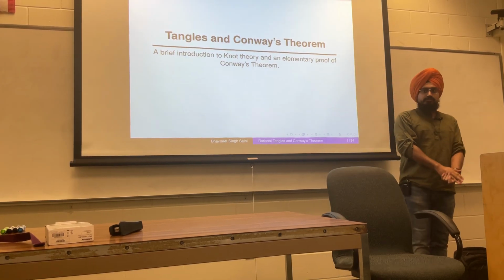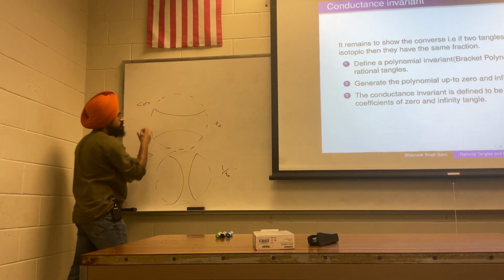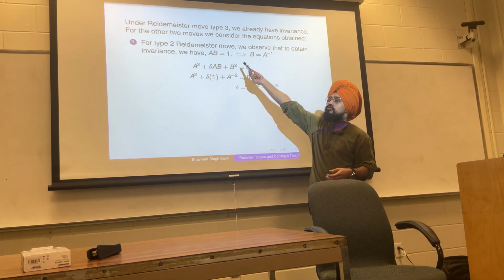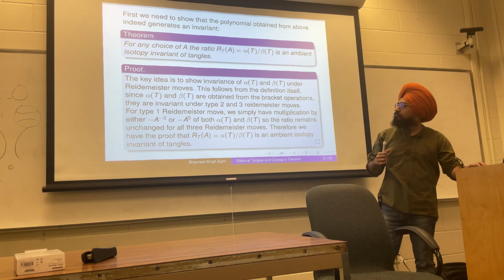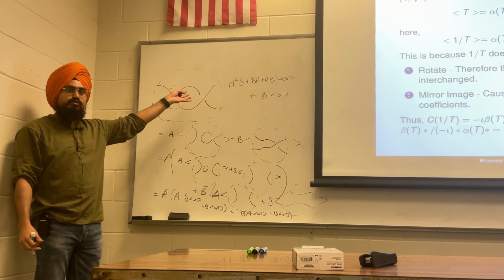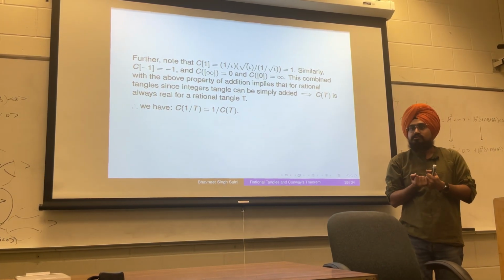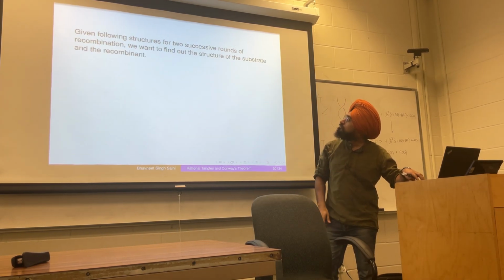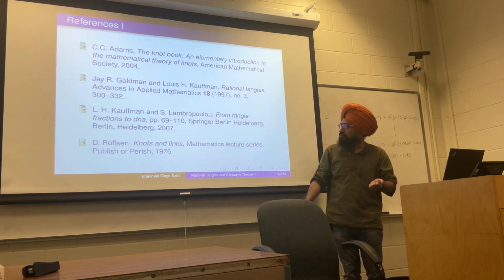An elementary proof of Conway's theorem on Rational Tangles (Part 2)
**Note that Conway’s theorem is a bi-conditional. He proved the “if” direction last time so he will be finishing the “only if” direction in this video**.
"In this presentation, I will introduce the concept of knots and hence tangles and Rational tangles. We build operations on Rational tangles and associate a fraction to the Rational tangle. Conway's theorem states that two rational tangles are ambient isotopic if and only if they have the same fraction. If there's time, I'll also talk about an application of this formulation in studying recombination processes in DNA." -Bhavneet Singh